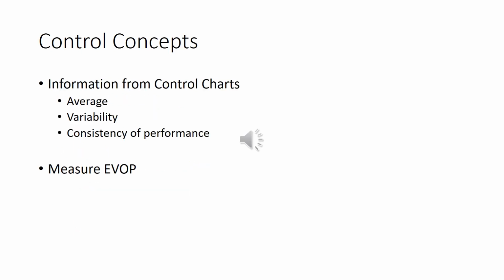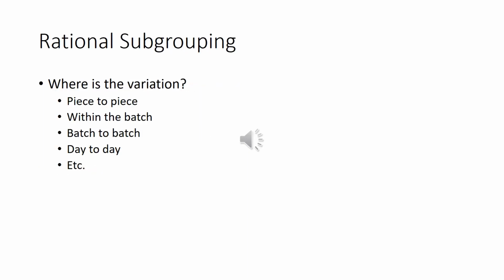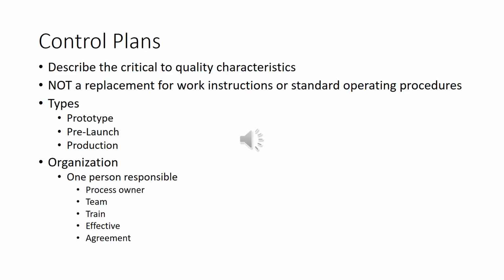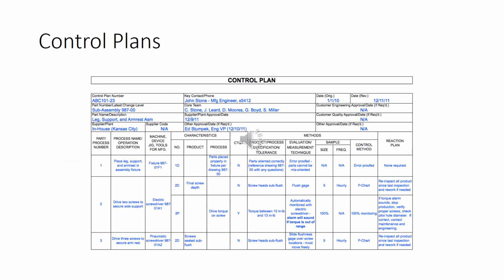Six Sigma Greenbelt Advanced Unit 4 2